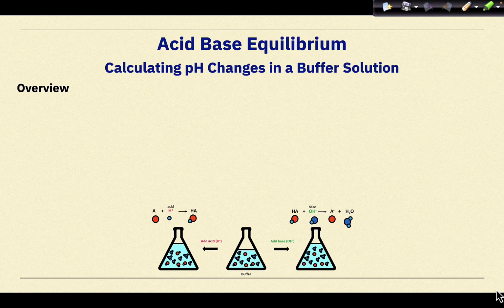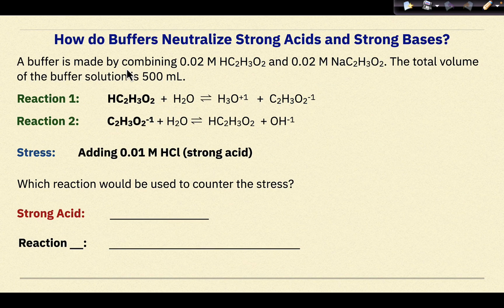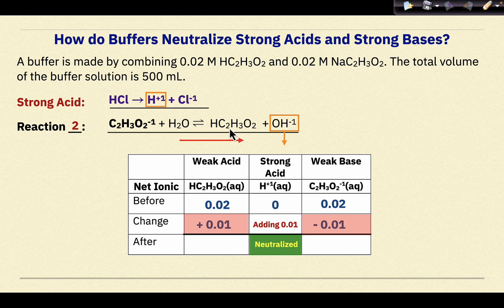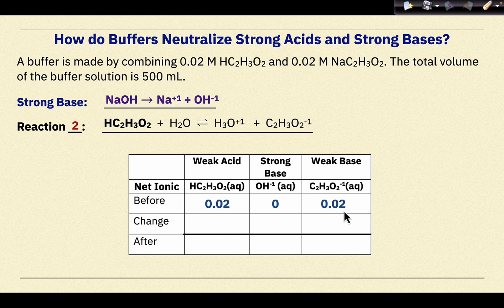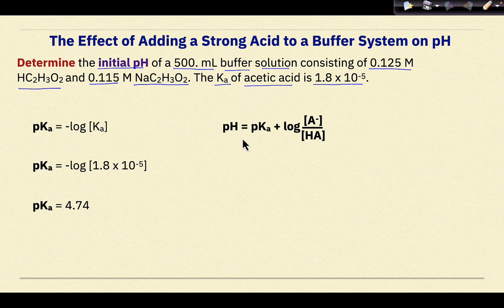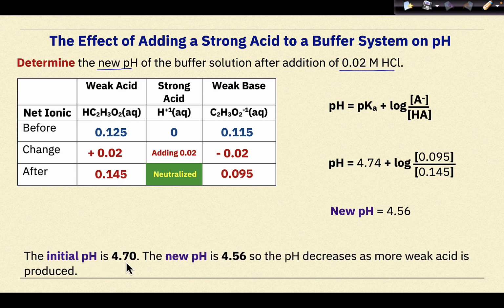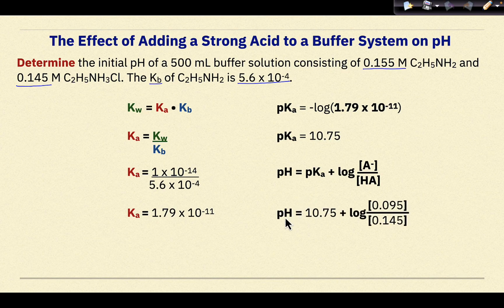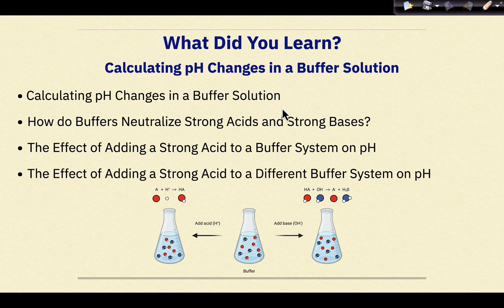AP Chemistry Acid Base Equilibrium: Calculating pH Changes in a Buffer Solution.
This tutorial focuses on calculating pH changes in a buffer solution. Two steps are involved in calculating changes in pH. The first is to determine how the addition of a strong electrolyte changes the amount of weak acid and weak base. The second step is to calculate the new pH based on the remaining weak acid and weak base in solution. Four worked problems are used to explain this concept using different variables. All steps in these scenarios are addressed in detail. BCA tables and the Henderson-Hasselbalch equation is used to simplify the process.